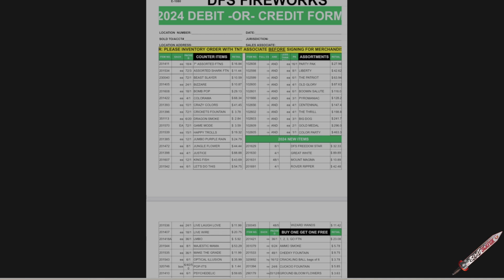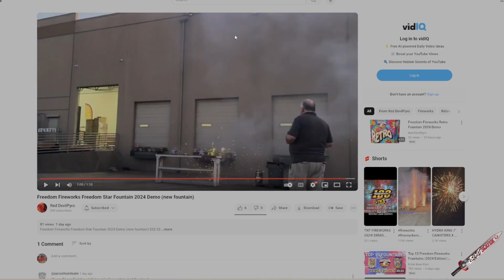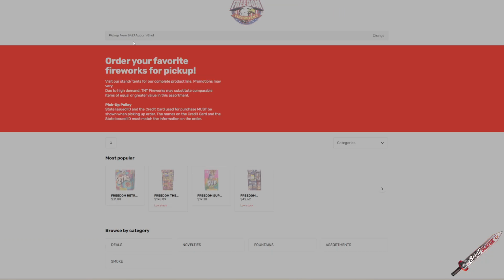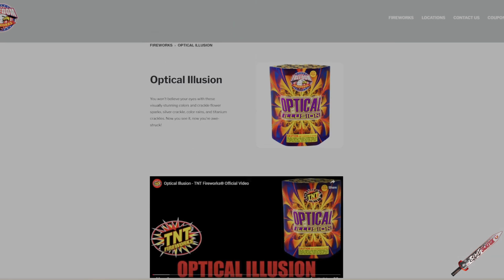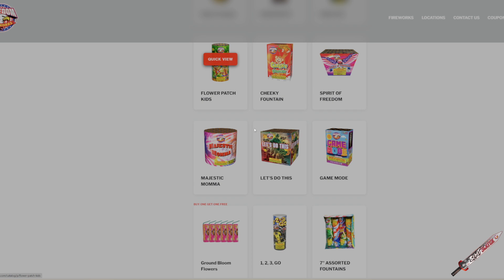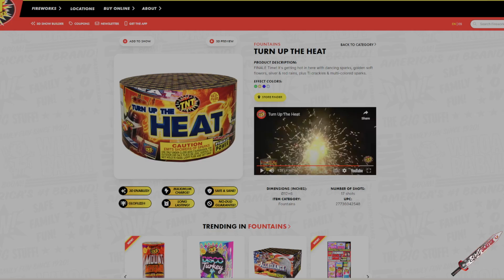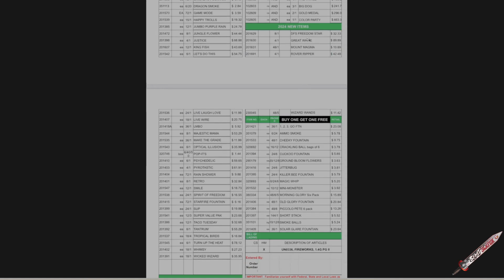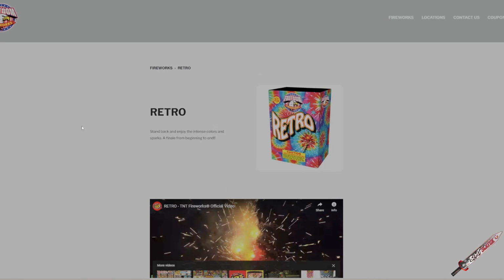2024 DFS/Freedom Fireworks Buyers guide! Safe and Sane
California Safe and Sane fireworks reviews. Sixteen years unsponsored. TNT, Phantom, Freedom, DFS — every fountain tested in a real driveway, ranked honest, no brand deals.

Welcome to the Beastlol channel. The full receipts live on the website.

🔥 THE 2026 CALIFORNIA FIREWORKS BIBLE (122 pages, every fountain ranked, every rewrap documented, the Storm Runner barcode hack):

📋 FREE 2026 SURVIVAL GUIDE (no email, no payment, the receipts on California pricing in 2026):

🇺🇸 THE FIREWORK GOSPEL (why California pricing climbed 123% over inflation, what informed buyers do differently):

🆕 13 NEW 2026 FIREWORKS (Mad Dog XL, Lizard Wizard, Tiny Titan returner, full lineup):

ABOUT THIS CHANNEL:

I'm Beastlol. I've been testing California Safe and Sane fireworks in my own driveway since 2010. Sixteen seasons. Zero brand deals. The day a brand pays me is the day my reviews stop being worth reading — and the day I stop having anything new to say.

This channel exists for one reason: California families spend $200, $300, sometimes $400 every July on assortments that are over in seven minutes. I started filming reviews so my neighbors would stop wasting money. The channel grew. The mission didn't change.

What you'll find here:
★ Annual buyer's guides for TNT, Phantom, Freedom, and DFS — every California Safe and Sane brand
★ Honest fountain reviews — what's worth your money, what's a rewrap, what's a rip-off
★ Stand walkthroughs across Modesto, Elk Grove, Roseville, and Riverbank
★ The Storm Runner barcode hack, the Beast Budget Finale recipe, the rewrap encyclopedia
★ The 2026 California Fireworks Bible — 122 pages of unsponsored truth, updated all season

If you're tired of getting ripped off at the stand, you're in the right place.